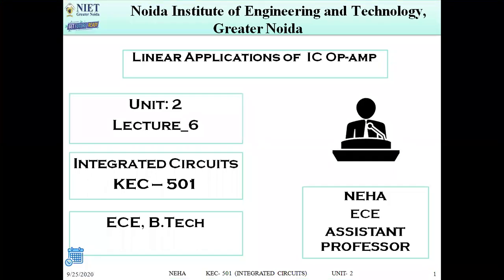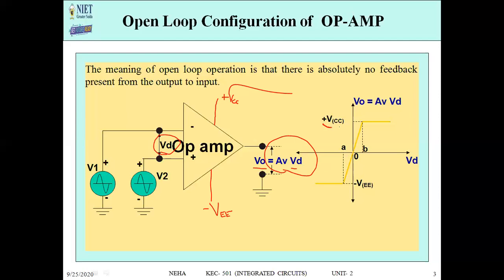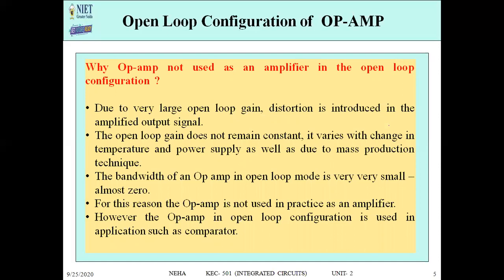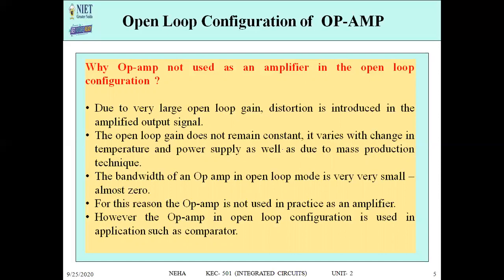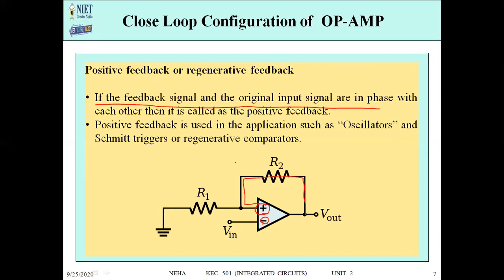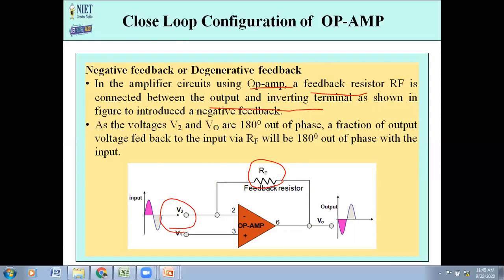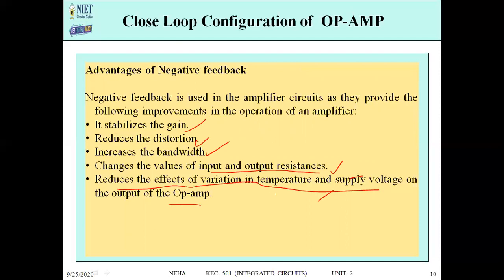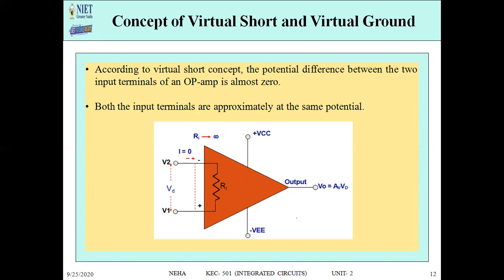Closed and Open Loop Configurations of Op-Amp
This video discusses the configurations of op-amp.To achieve stable operation, op-amps are used with negative feedback. The gain of an op-amp without feedback is called the open-loop gain whereas the gain of an op-amp with a feedback circuit is called the closed-loop gain.